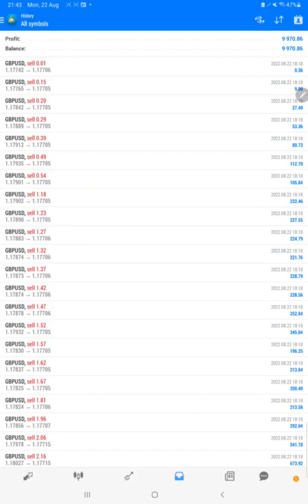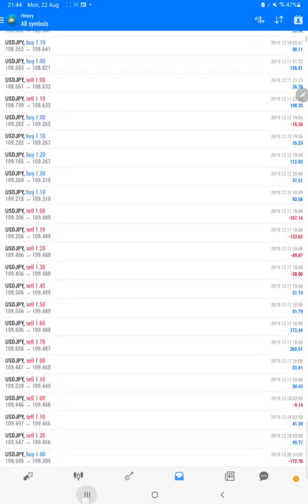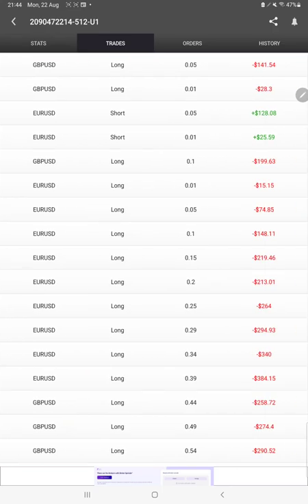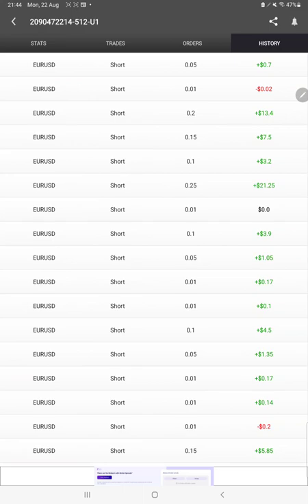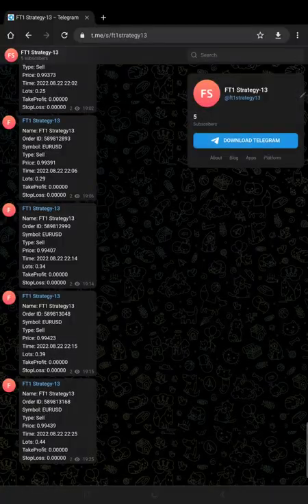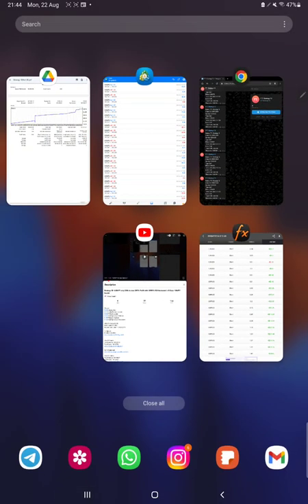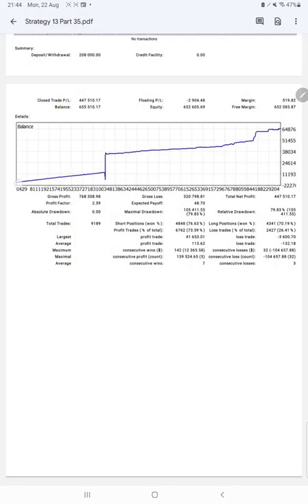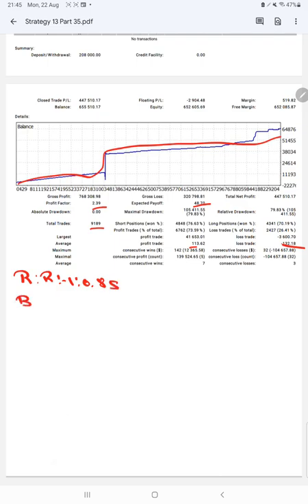Strategy 13 -USDJPY only $10k to now $447K Profit with 398% ROI Increased in 53 Days -10kJPY Part35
Chapter
00:00 Introduction
00:10 Verify Previous Update
00:25 Trading Account History
00:55 FXBook update
01:20 Telegram Update
01:40 Trading Account Statement

USDJPY Account only
Base Capital $10000
Account start date = 10 Oct 2019

1st Update
$10000 to $62000

Observe other accounts with same strategy